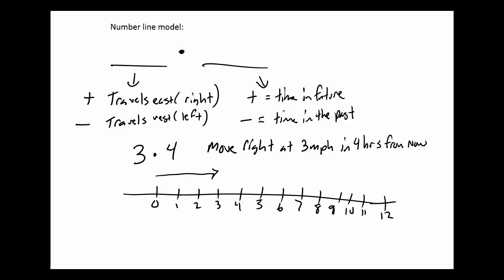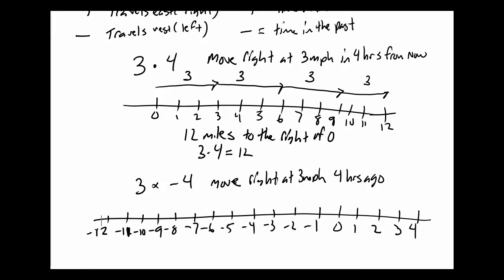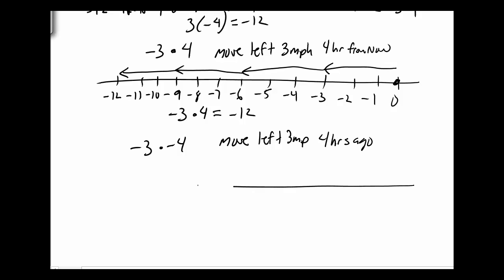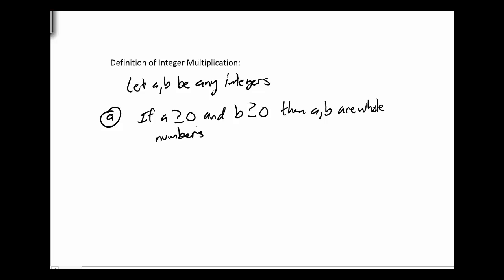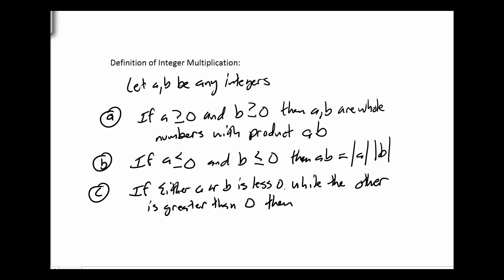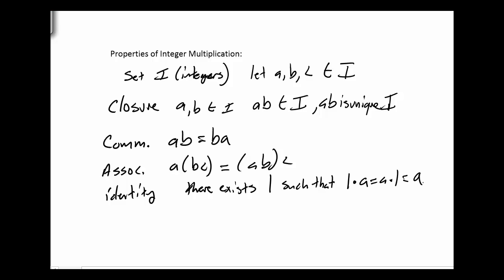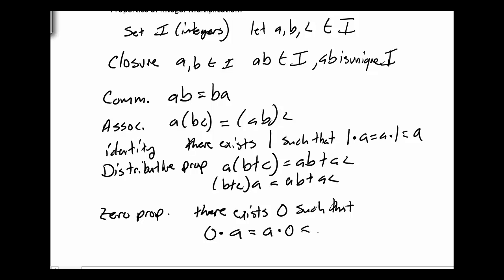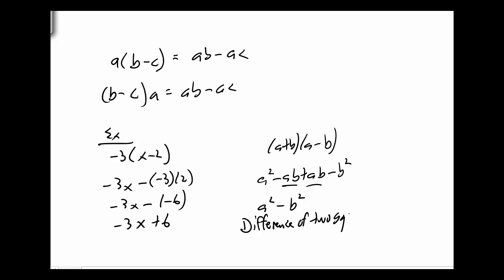Multiplication and Division of Integers II